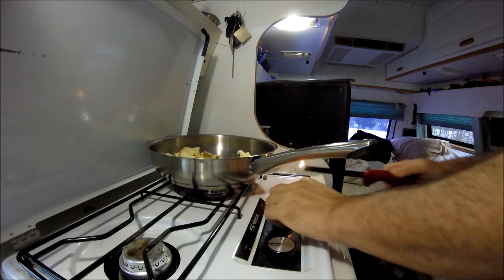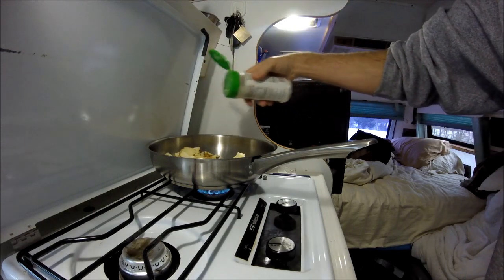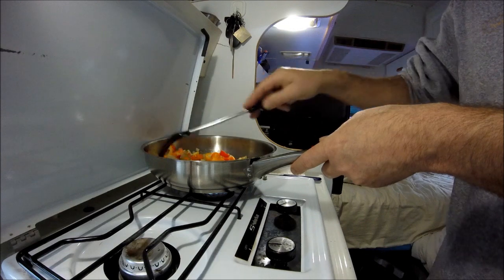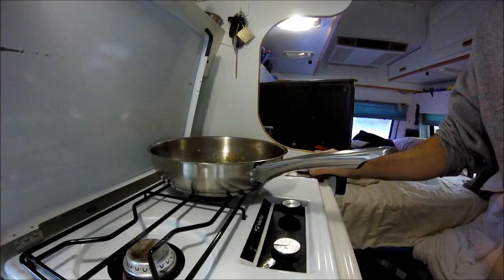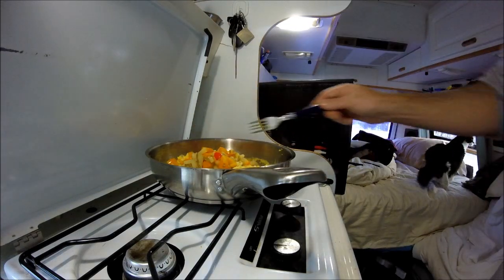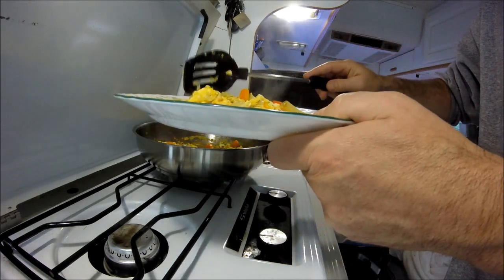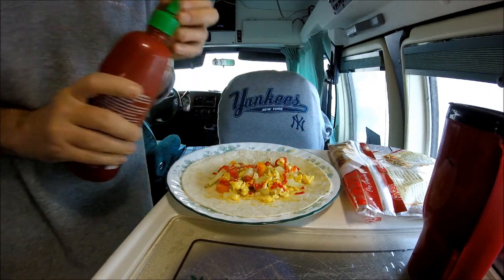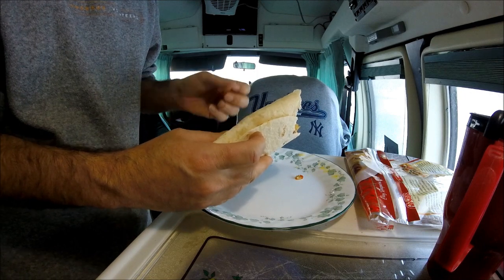RV Cooking - Quick Breakfast Burrito